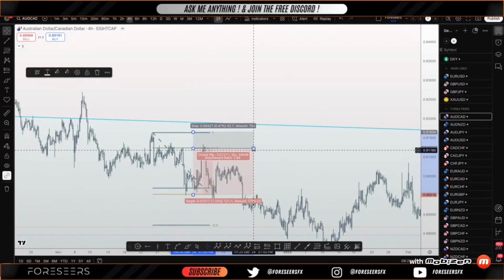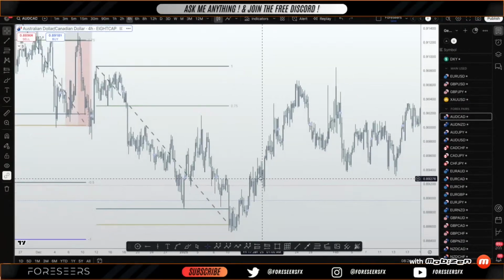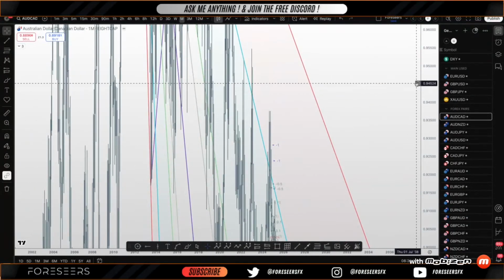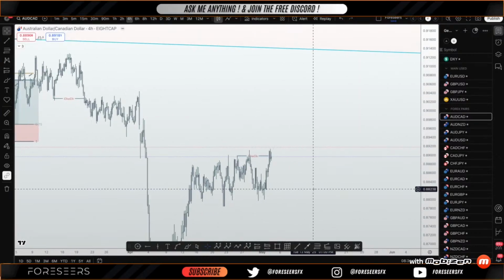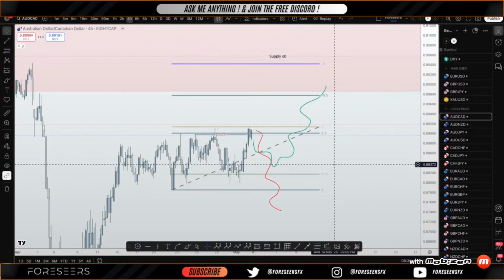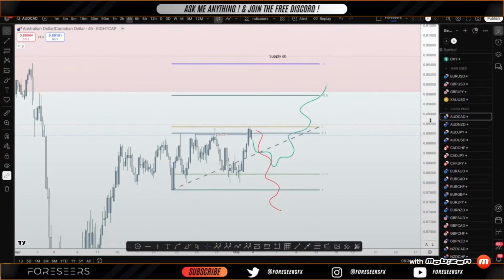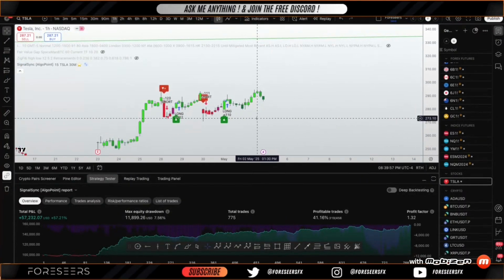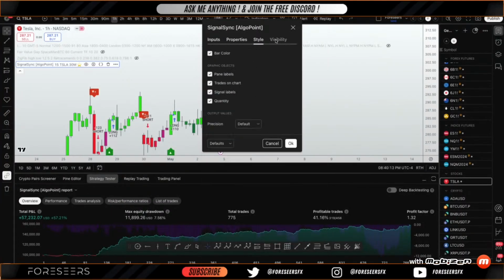🔴 Live Trade Talk - 05.03.25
👨‍🏫 Join me as I break down the hottest trends and key opportunities for the upcoming week in the day trading world. I also talk about a range of things whether it's stocks, forex, or crypto, get my expert analysis and actionable insights to stay ahead of the market. Don't miss out on tips that could boost your trading game!